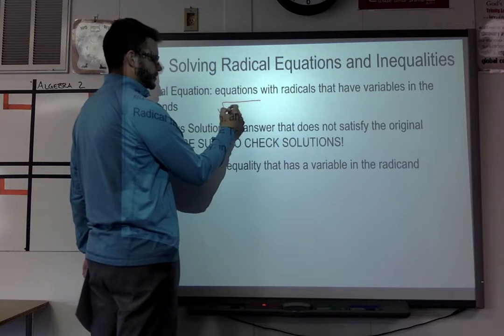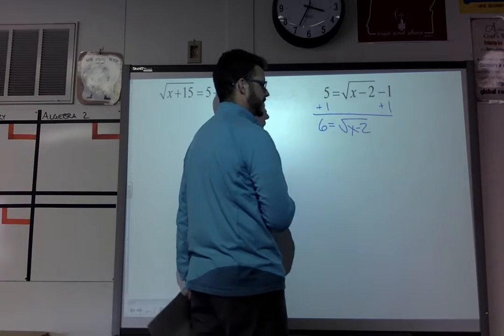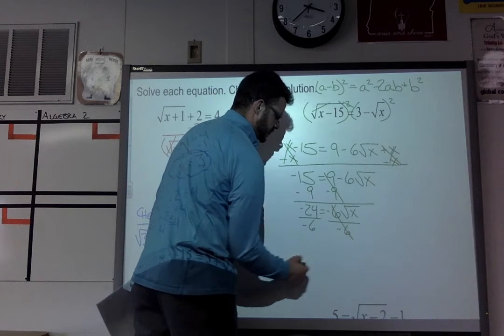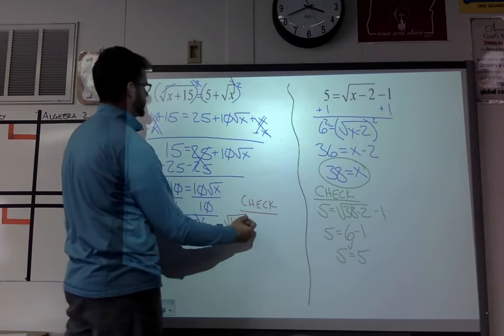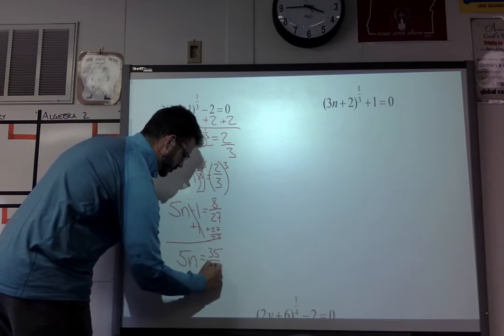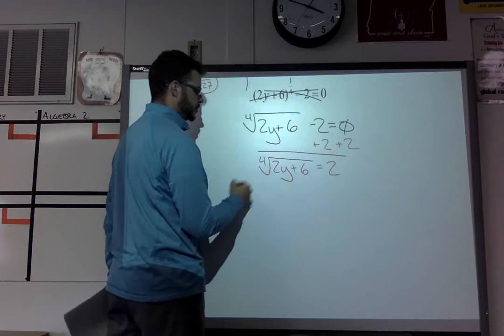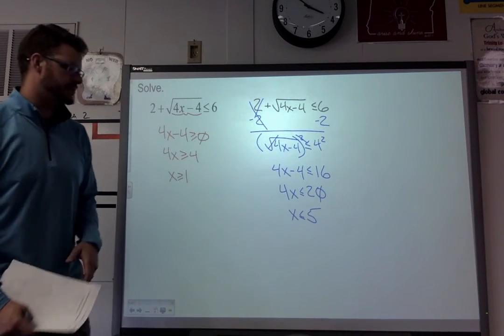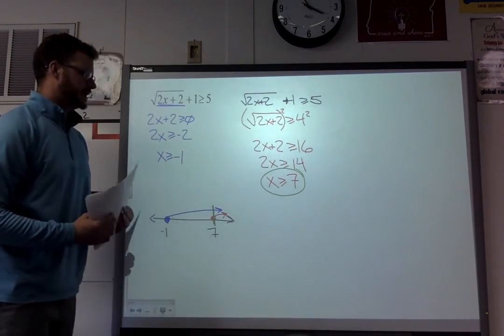Algebra 2 - 7.7 - Solving Radical Equations & Inequalities